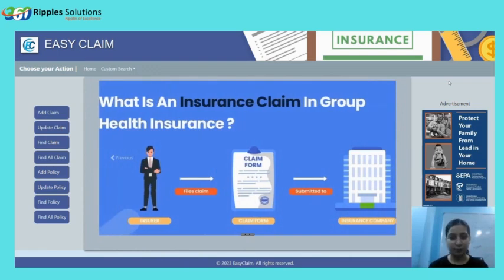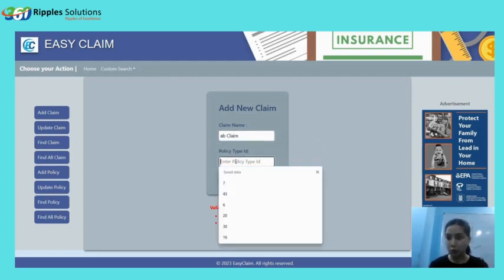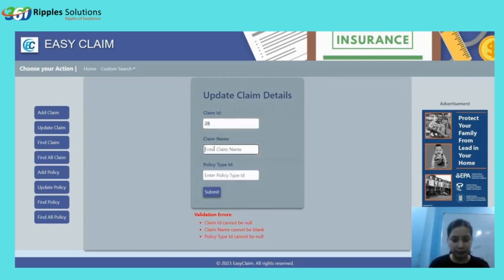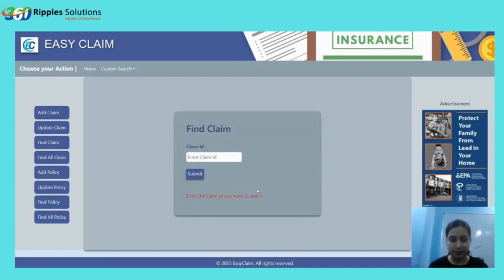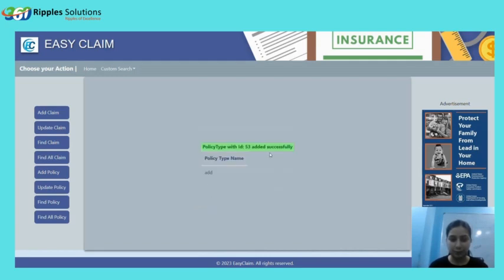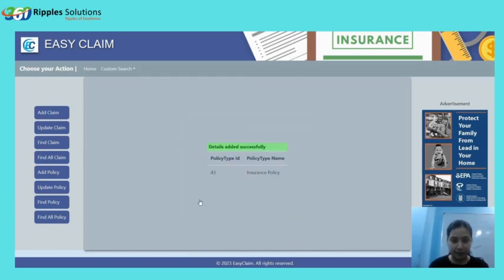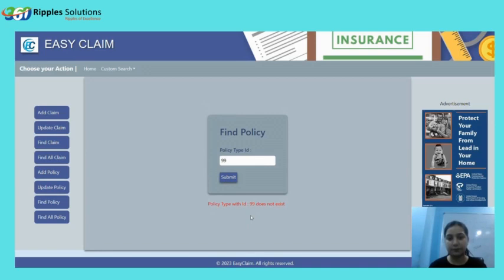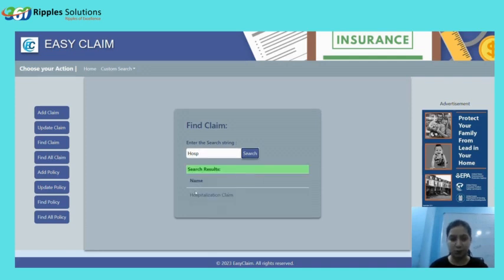Java/ReactJS FSD-Claims Management System Done By MCA Student